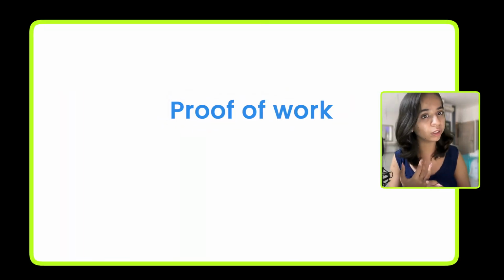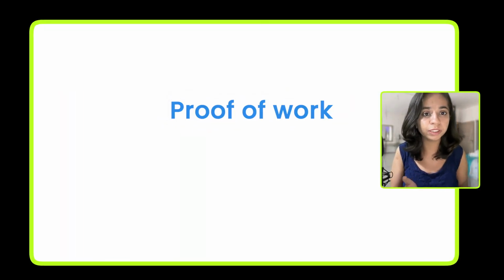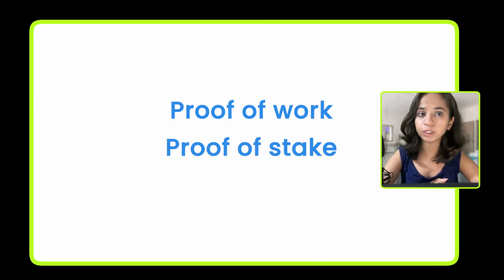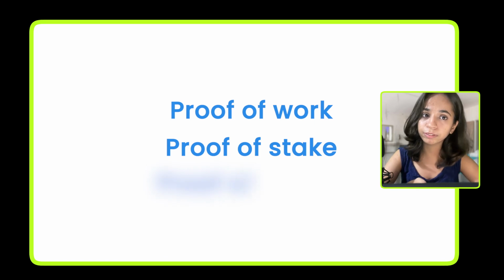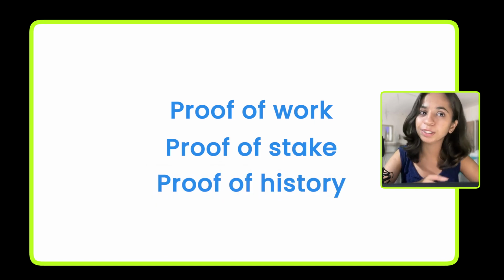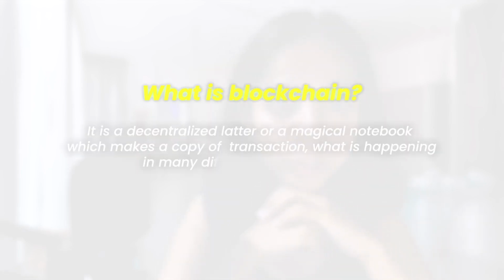Your First Steps into the Blockchain World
This introductory video will provide you with a comprehensive understanding of blockchain technology. We will cover the basics of blockchain, including its history, how it works, and its potential applications. We will also discuss some of the most popular blockchain platforms and how they are being used today. By the end of this video, you will have a solid foundation in blockchain technology and be able to start exploring its many possibilities.